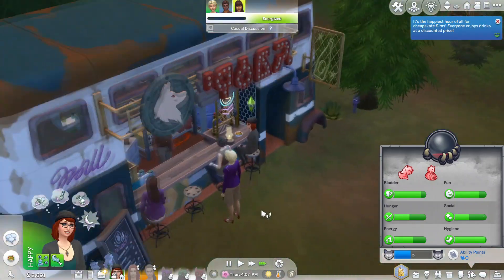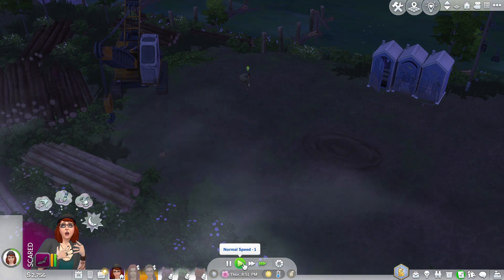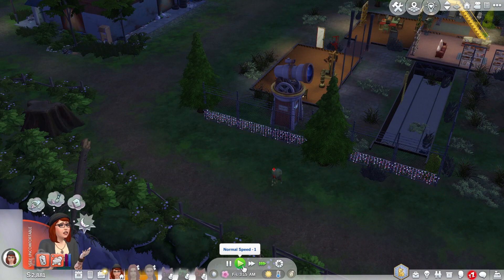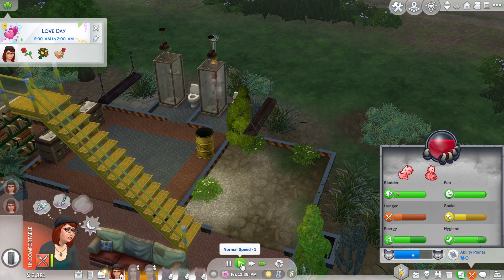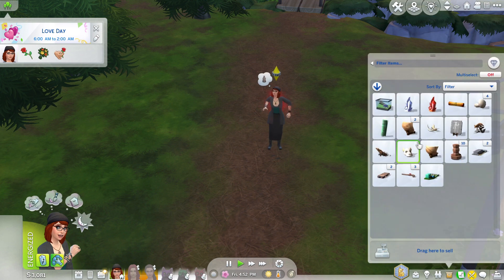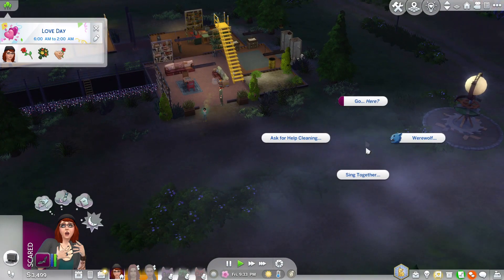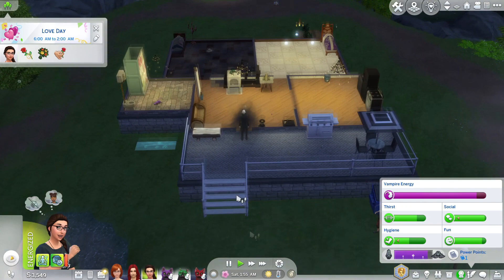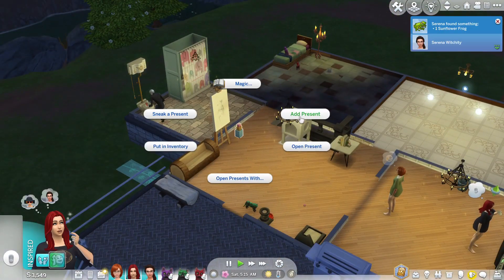The hunt for relics continues! // Sims 4 Rags to Riches Occult - Episode 11!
The werewolf is still in Moonwood Mill and she's on the hunt for more relics!

Custom Content Clothing furnished by The Obsessed Simmer.

Gallery IDs
The Obsessed Simmer - THEsmudgerCLONE
VelvettB - VelvettB
GnomeyFlamingo - Baelle49

Commentary By: VelvettB Gaming
Music from Uppbeat (free for Creators!)

This video was created by and is the property of The Fates (The Obsessed Simmer, VelvettB & GnomeyFlamingo).